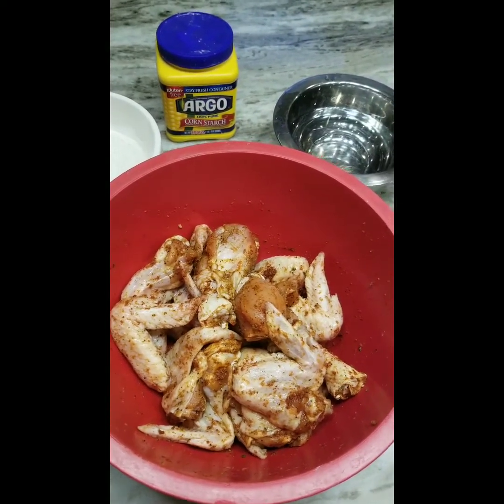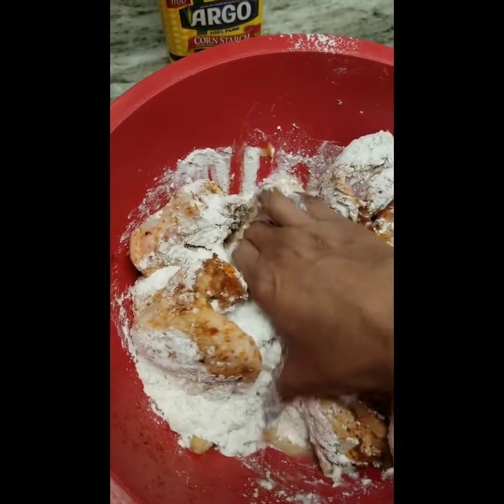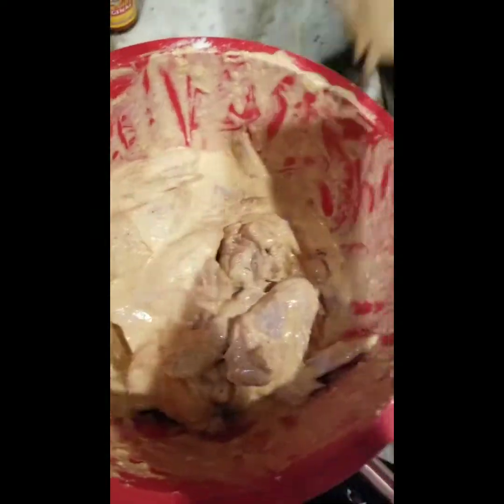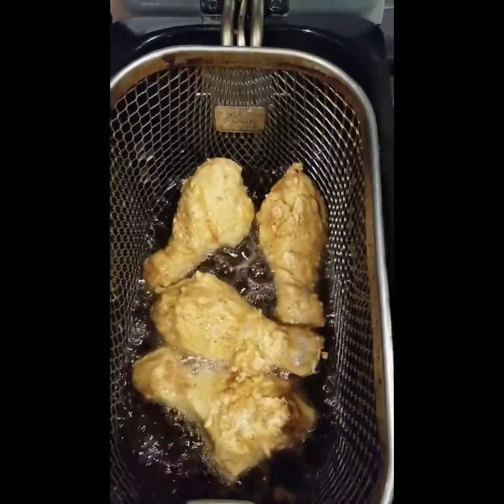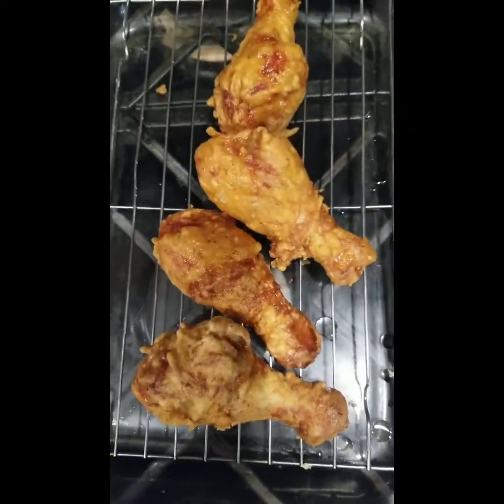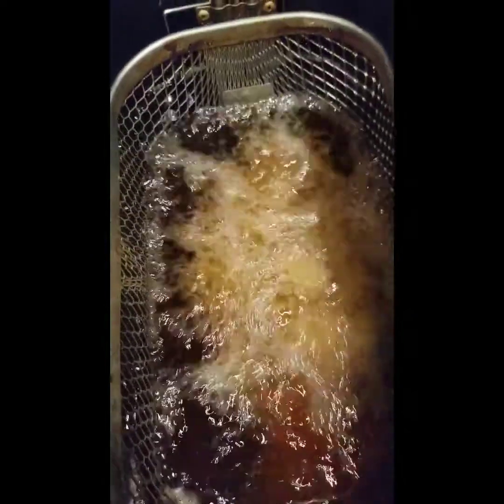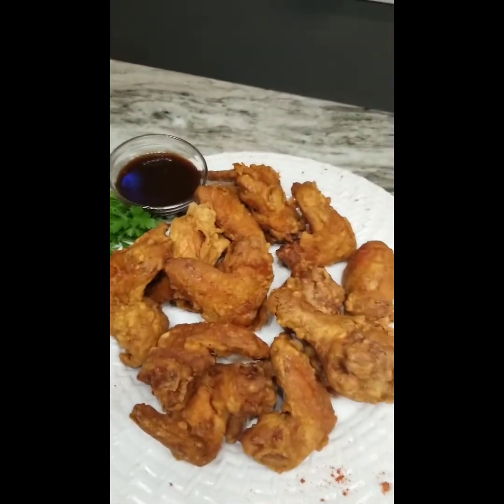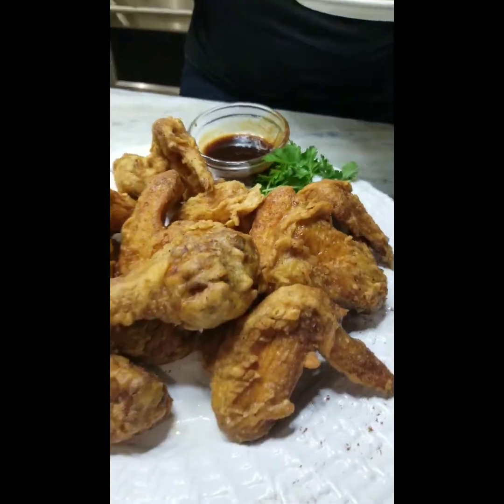The Best Wet Battered Fried Chicken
Wet Battered Fried Chicken holds up great for your holiday dinner parties. You never have to worry about serving it hot out of the pan. It stays crispy for hours.